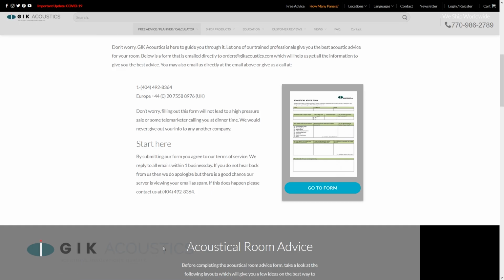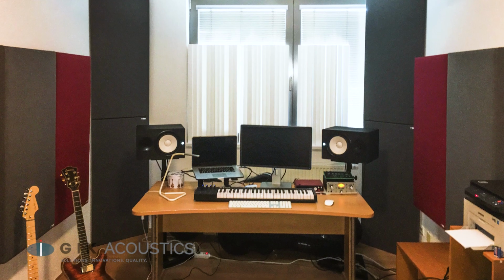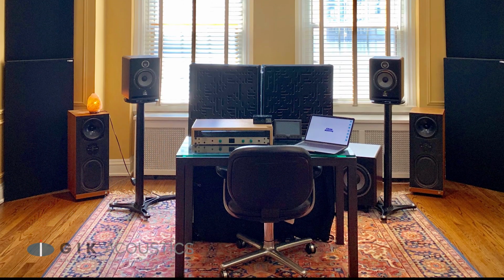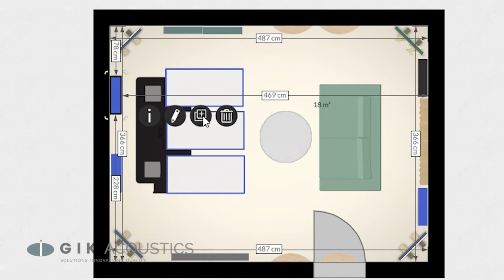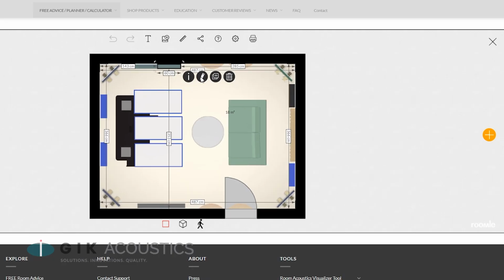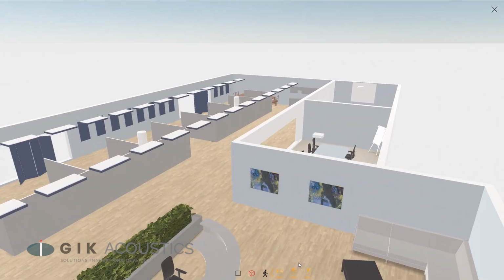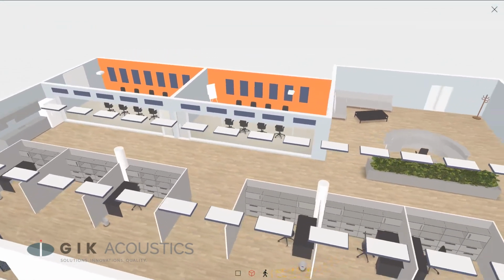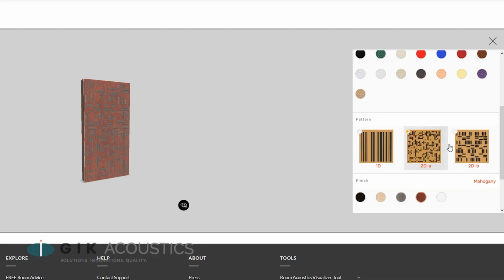Meet the GIK Room Designers: James Lindenschmidt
When you submit a room advice form on the GIK website, it gets picked up by one of our talented room designers. In this video we sit down with one of those designers, James Lindenschmidt, to talk about the process of getting your room treated by GIK acoustics.